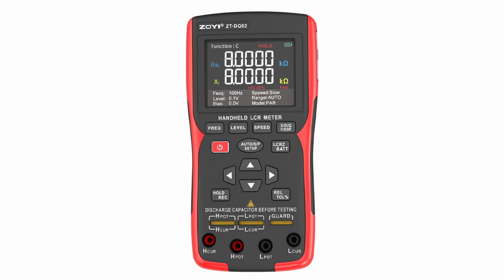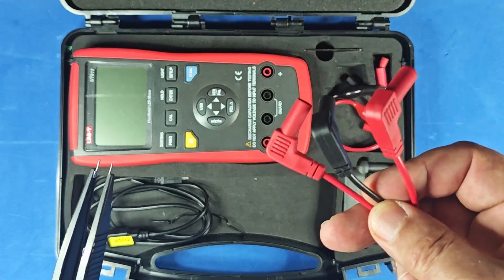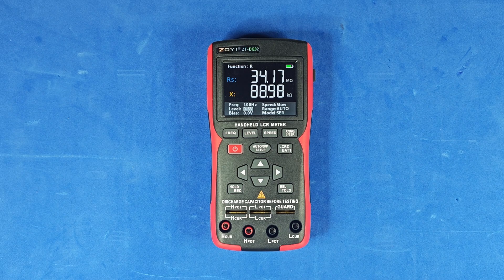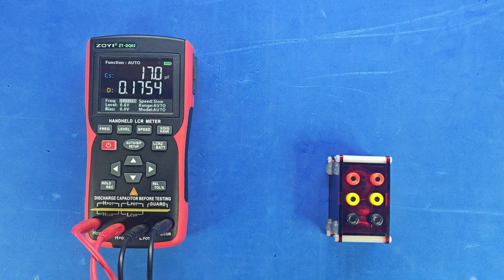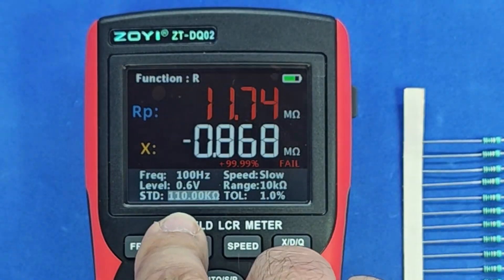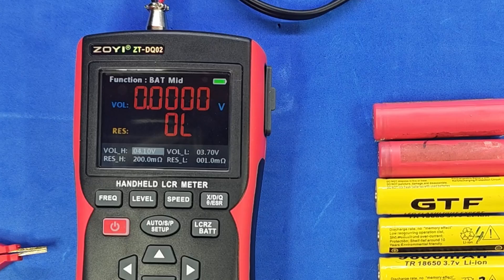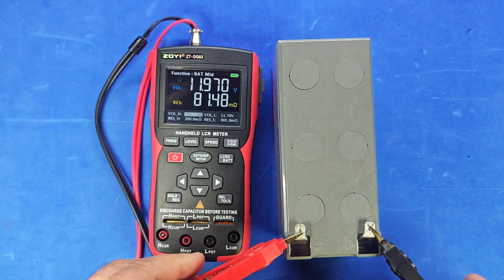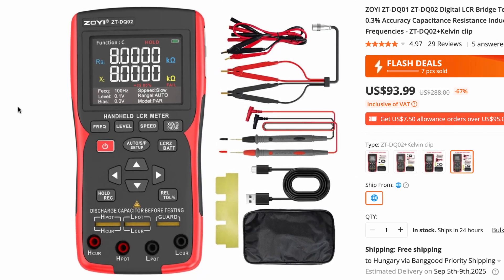This RLC Meter Is Shockingly Accurate – ZOYI ZT-DQ02 True 4-Wire Kelvin Test! | EN HU sub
In this video, I review the ZOYI ZT-DQ02 portable RLC meter, which I purchased from Banggood.
It's a compact yet surprisingly capable tool that I personally bought — no sponsorship, no free sample.

Despite what many YouTube reviews may suggest, this device is not just another generic meter.

What makes it stand out is its support for true 4-wire Kelvin measurements, adjustable test frequencies (100 Hz to 100 kHz), and selectable test voltages — features usually found in more expensive lab instruments.

I use it to measure high-precision resistors, capacitors, and even test the internal resistance of 18650 cells and lead-acid batteries.

🔍 Features demonstrated in this video:
– Precision resistor measurements
– Capacitor selection by tolerance
– Internal resistance testing of batteries
– Kelvin measurement explanation
– Voltage measurement from 1–60 V
– Comparison with other instruments (UNI-T, Rigol, etc.)

🎥 Filmed, tested, edited and narrated by me — including the voiceover. These videos take several days to make, but I hope they help others looking for honest reviews of budget instruments.